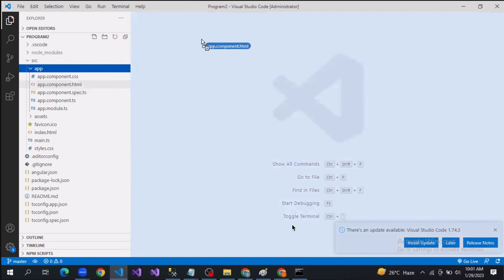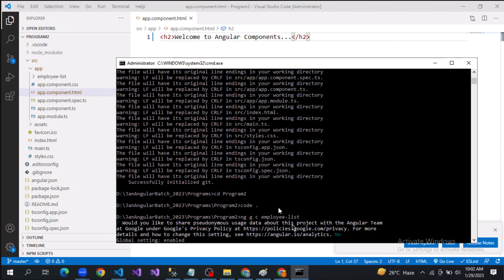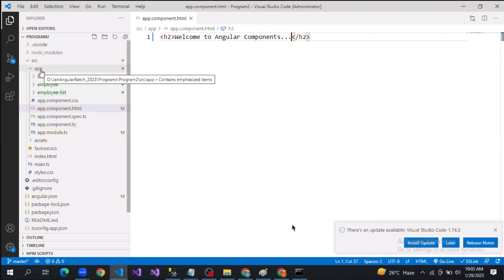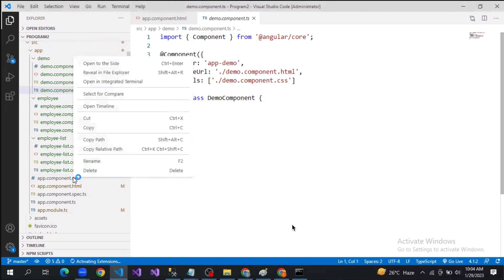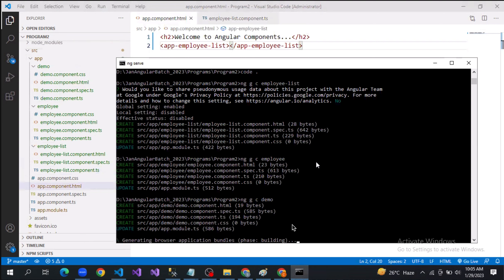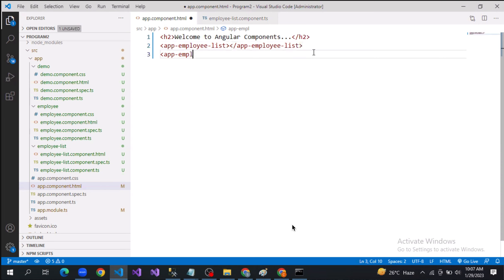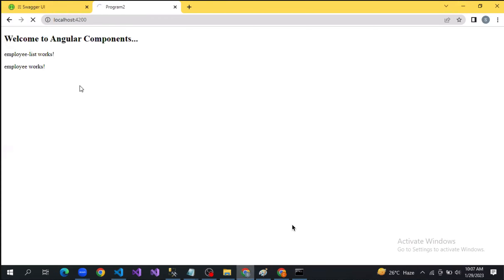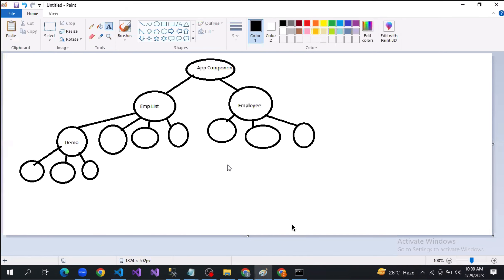07 How to call a Component in angular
How to call a components